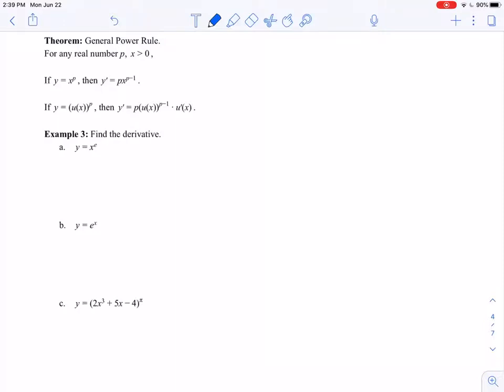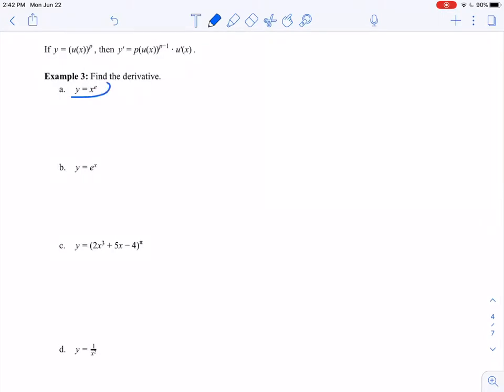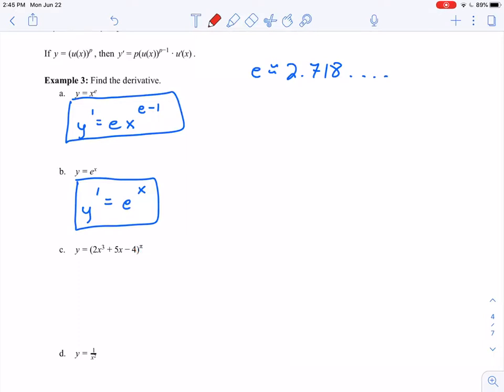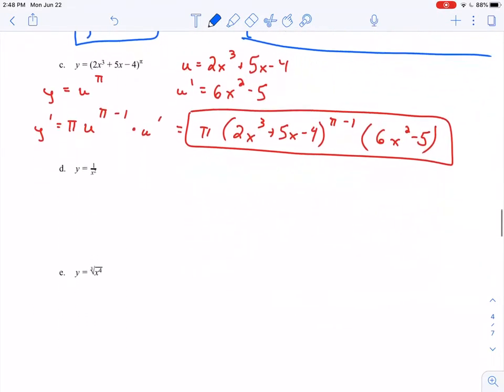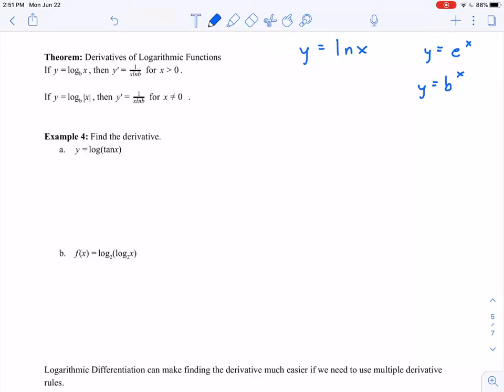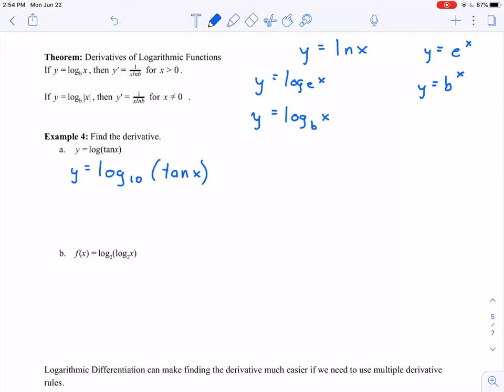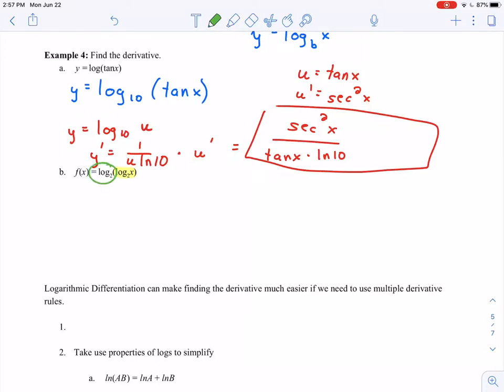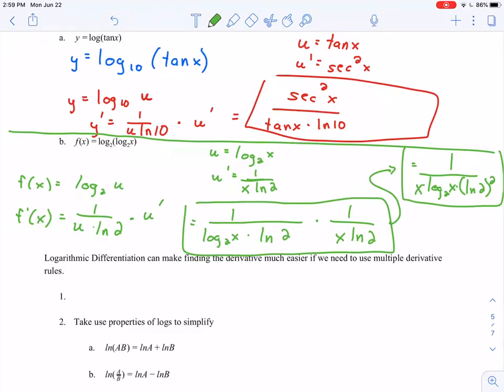MTH150 3.9.3 power rule, derivatives of logarithmic functions